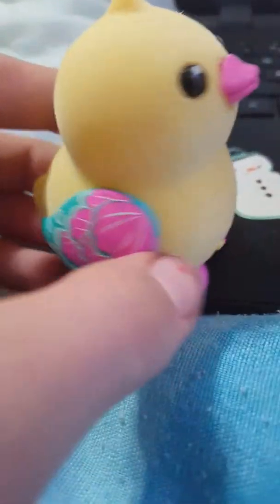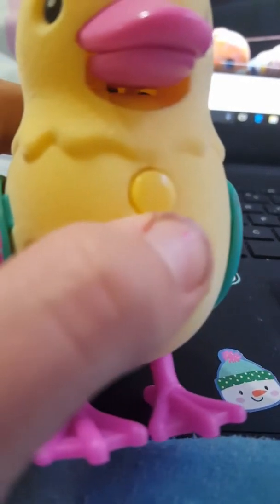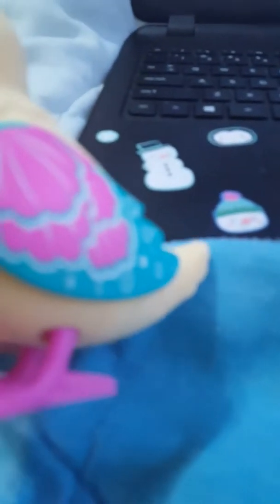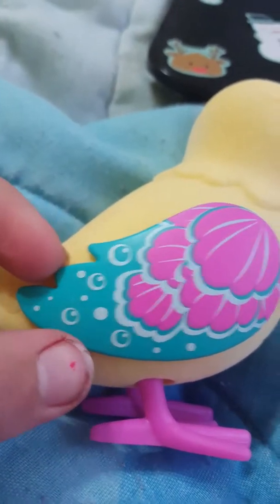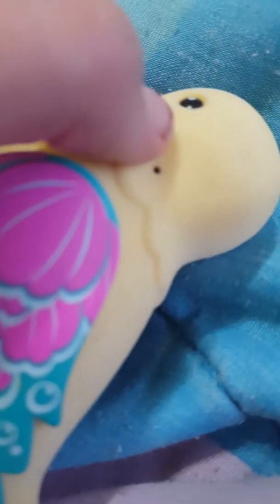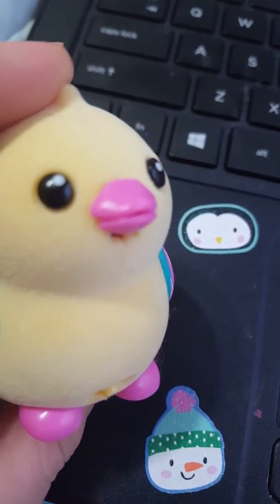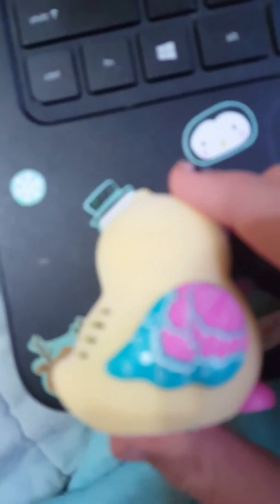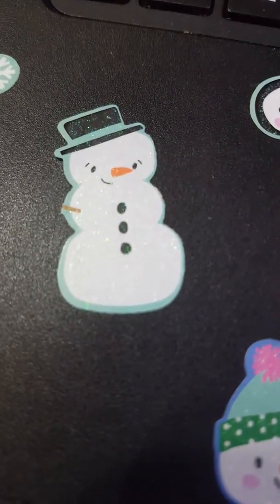A closer look on the birds!!